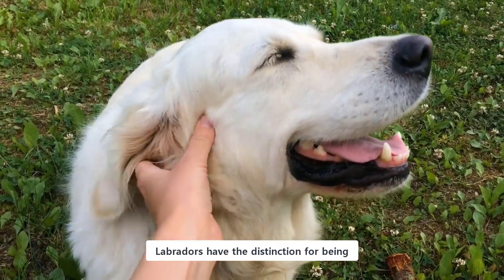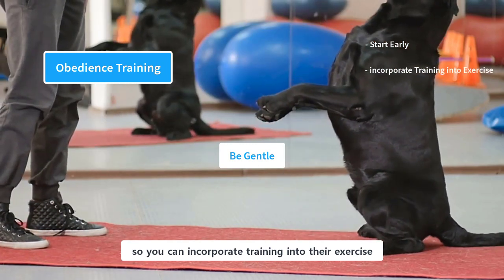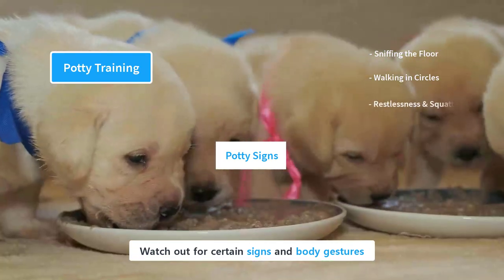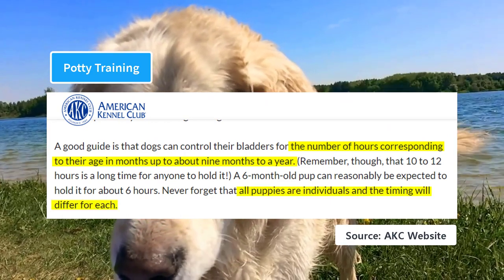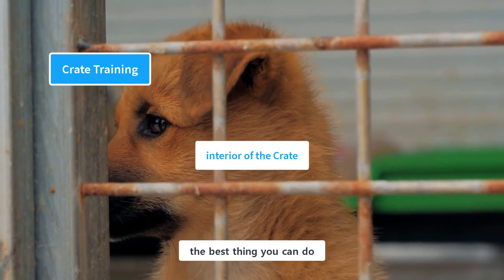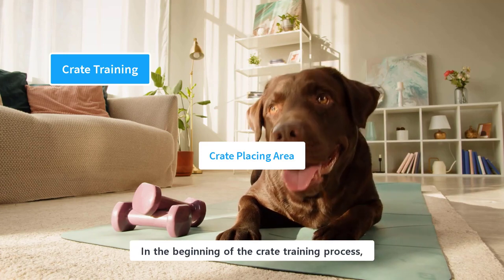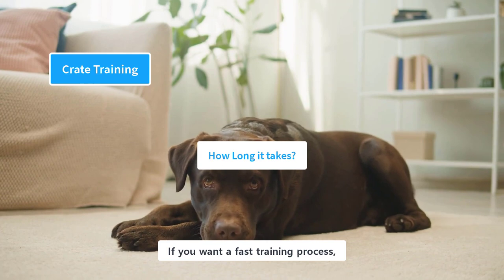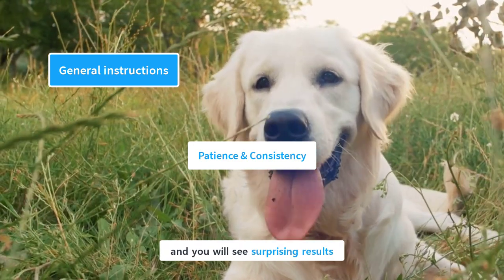How to Train a Labrador Retriever - (Obedience, Potty & Crate Training)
Labradors have the distinction for being the most popular dog breed in the United States for 31 consecutive years. They are friendly and versatile dogs, and make wonderful companions for families, couples and single people. Labradors are ranked as the 7th smartest dog breed, by the canine psychology specialist, Dr. Stanley Coren. They are highly trainable dogs, and that is the reason they are often used as service, rescue and therapy dogs.

Labs are very smart dogs, and they are fairly easy to train. Dr. Stanley Coren, a famous canine psychologist and researcher, has ranked dogs on the basis of their intelligence. In this list, Stanley Coren has ranked Labradors as the 7th smartest dog breed.

They are fast learners and love to please their owners. Although they were originally bred to be hunting and retrieving dogs, but nowadays they are a favorite choice for service and therapy dogs, because of their high trainability and friendly nature. Training them is not a difficult task, as long as it is done properly.
In this video, we have explained Obedience training, Potty Training and Crate Training of a Labrador Retriever.

Chapters:
00:00 intro
00:26 Obedience Training
03:19 Potty Training
09:55 Crate Training
17:59 General instructions